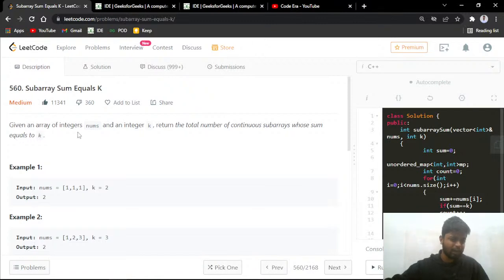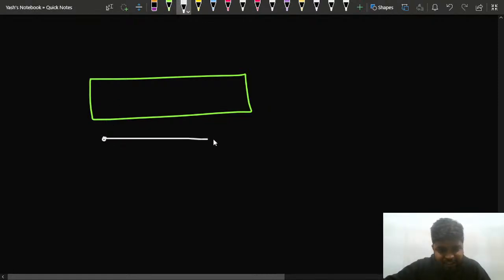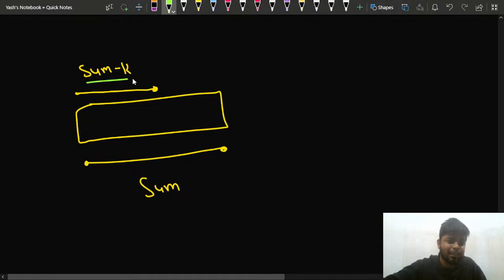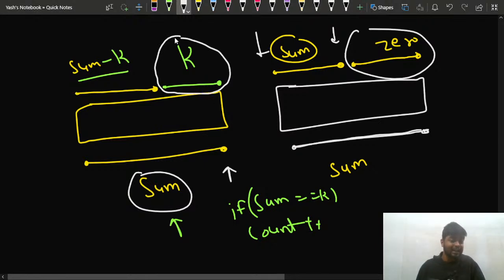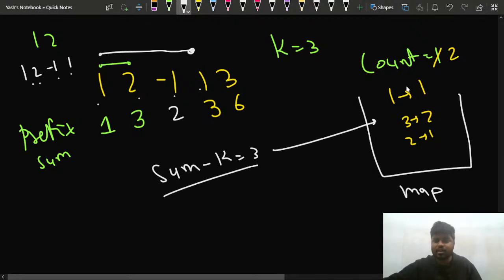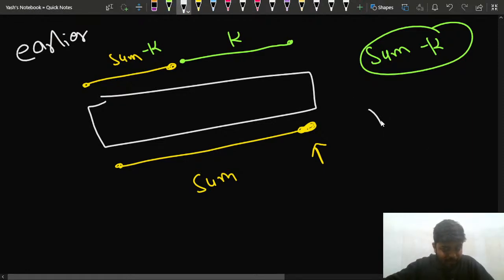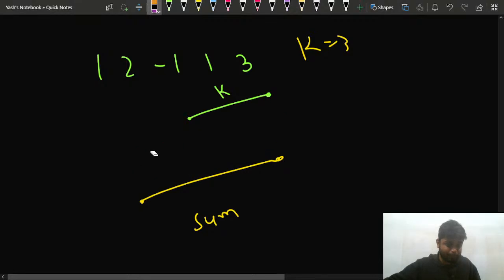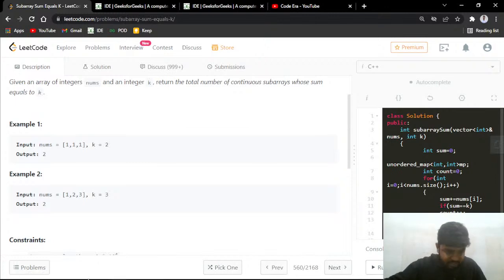Subarray Sum Equals K | Google | Amazon | Meta | Uber | Linkedin | LeetCode | Yash Dwivedi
Time Stamps:
0:00 Understanding Problem Statement